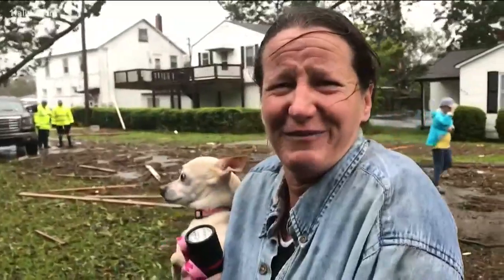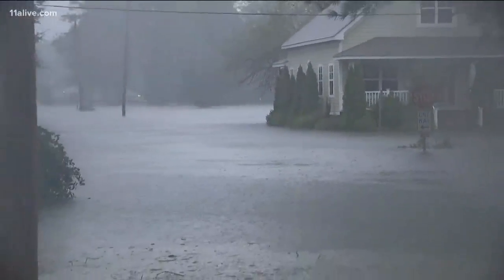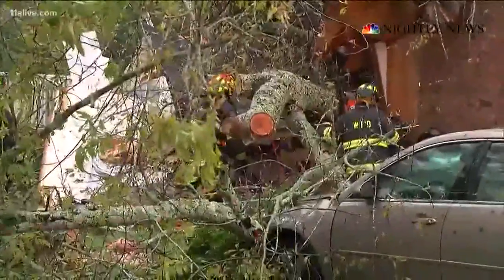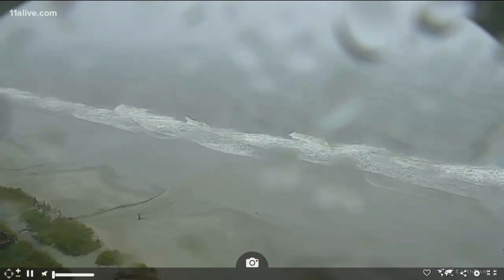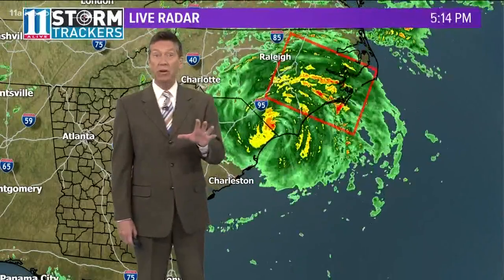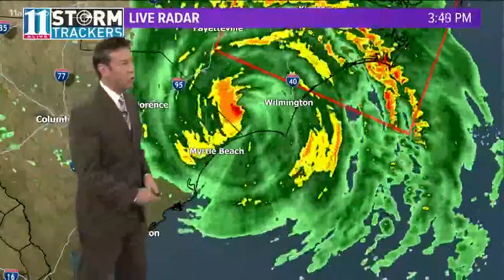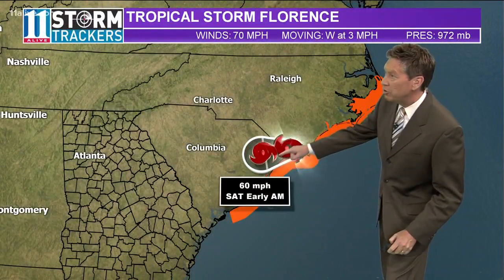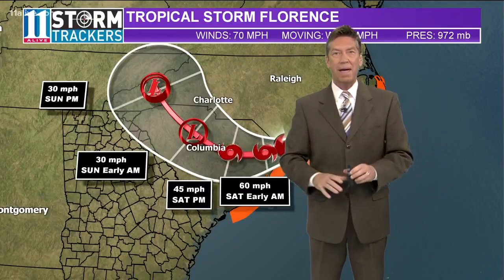Florence wreaks havoc along coast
It's been downgraded to a tropical storm